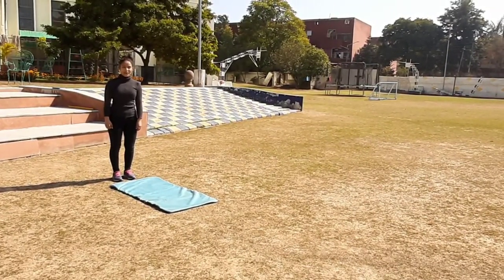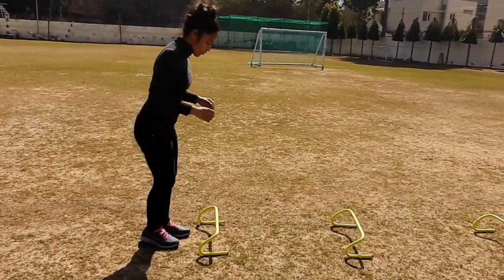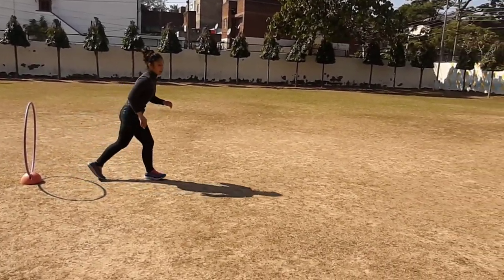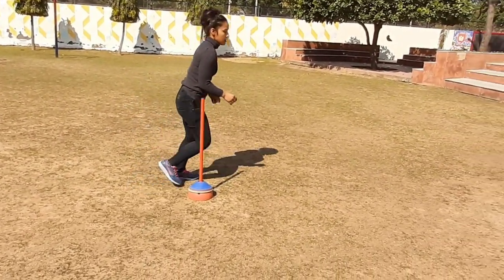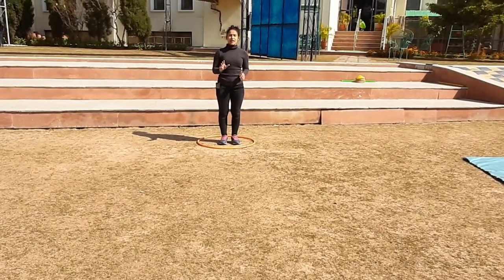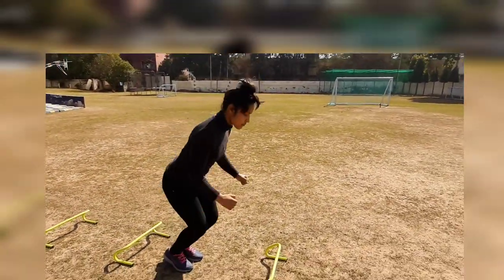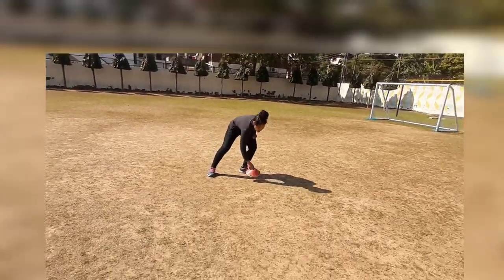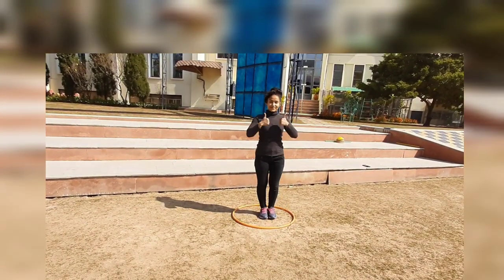KIDS ACTIVITY (Part 04) - Activity for small kids | Physical Education | Radha Negi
In this video you can see different types of activities in one go that will improves your children speed, balance, coordination skills.

1) Forward Roll
2) Jump over the hurdles
3) Cross the hula hoop ring
4) Pick and place the Cones
5) Zig Zag Run
6) Single leg Balance